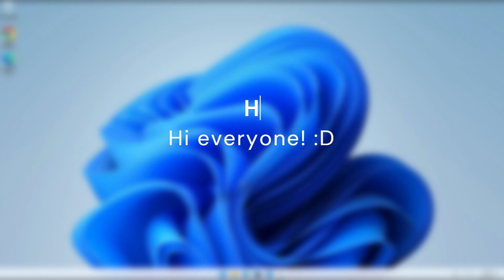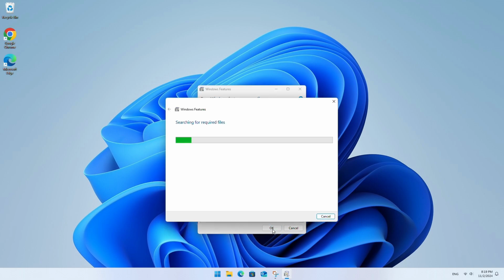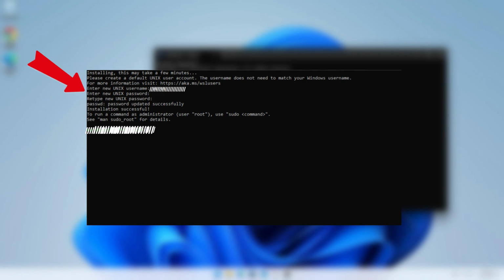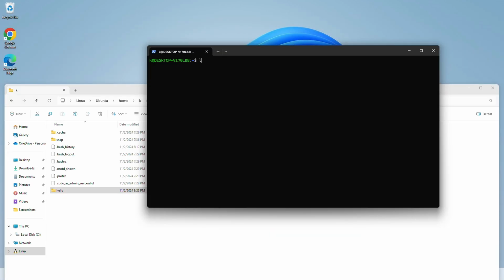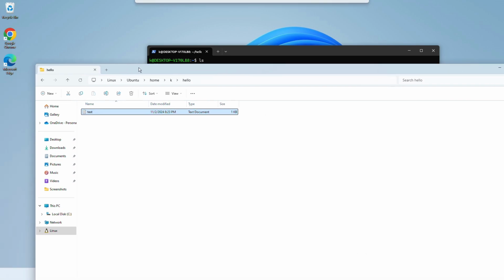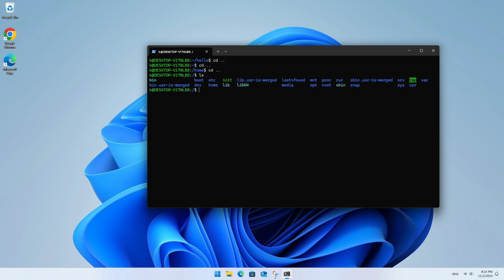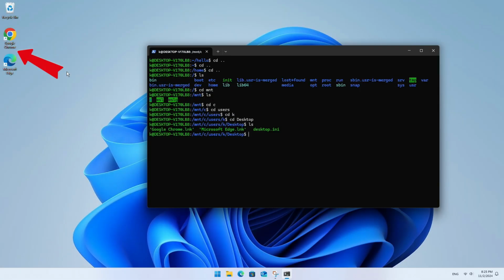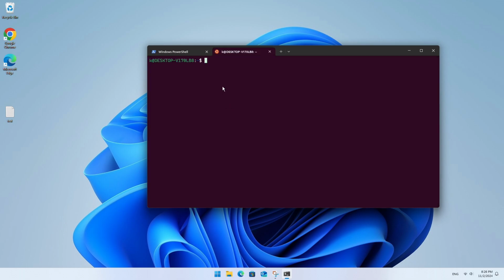WSL - How to have a Linux Terminal on Windows tutorial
Learn how to set up a Linux terminal on your Windows system, enabling you to run graphical applications like Firefox seamlessly. This tutorial walks you through enabling the Windows Subsystem for Linux (WSL), installing Ubuntu, and configuring your Linux environment on Windows. You’ll also see how to integrate Windows and Linux file systems, so you can access and modify files across both platforms.